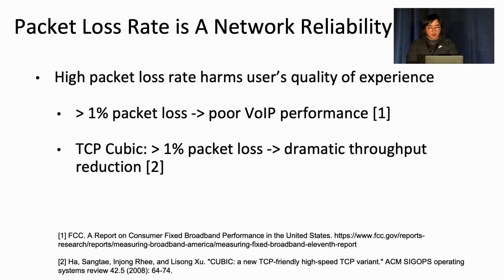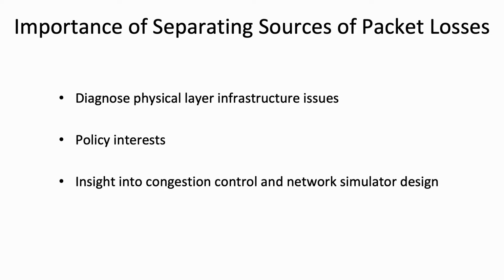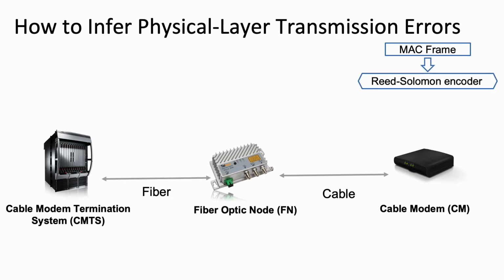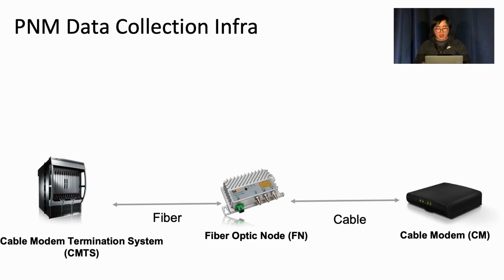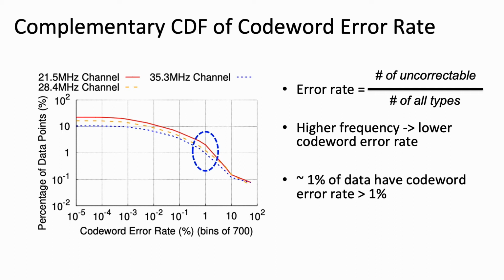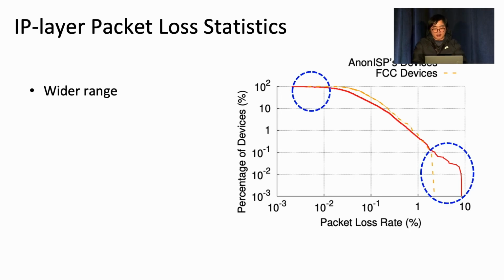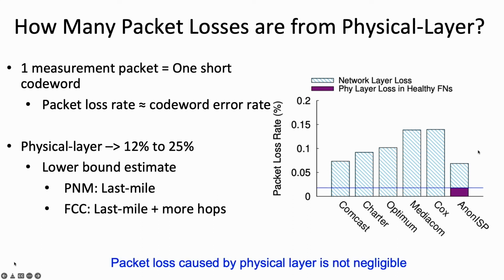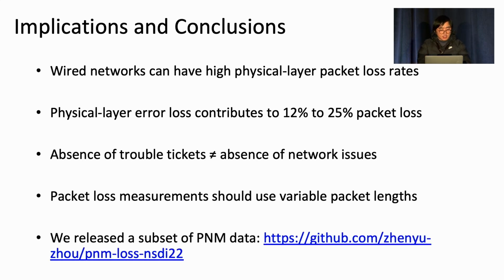NSDI '22 - Characterizing Physical-Layer Transmission Errors in Cable Broadband Networks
Jiyao Hu, Zhenyu Zhou, and Xiaowei Yang, Duke University

Packet loss rate in a broadband network is an important quality of service metric. Previous work that characterizes broadband performance does not separate packet loss caused by physical layer transmission errors from that caused by congestion. In this work, we investigate the physical layer transmission errors using data provided by a regional cable ISP. The data were collected from 77K+ devices that spread across 394 hybrid-fiber-coaxial (HFC) network segments during a 16-month period. We present a number of findings that are relevant to network operations and network research. We estimate that physical-layer errors can contribute to 12% to 25% of packet loss in the cable ISPs measured by the FCC’s Measuring Broadband America project. The average error loss rates of different HFC network segments vary by more than six orders of magnitude, from O(10−6%) to O(1%). Users in persistently high-error-rate networks do not report more trouble tickets than other users.